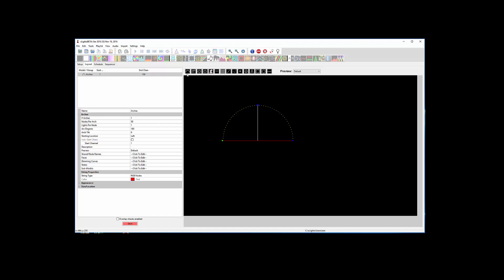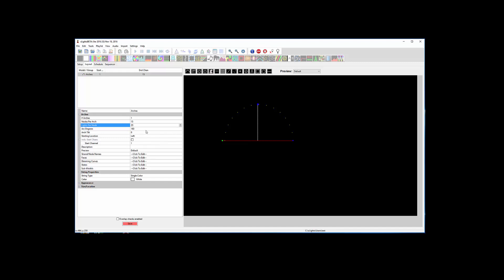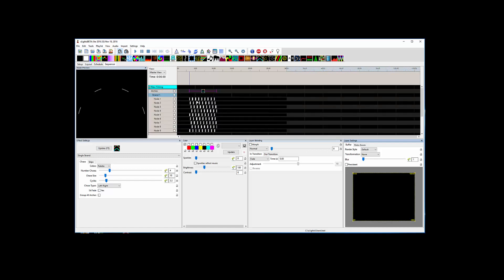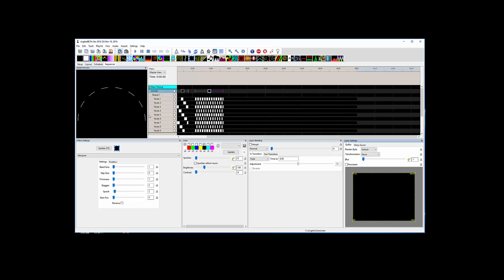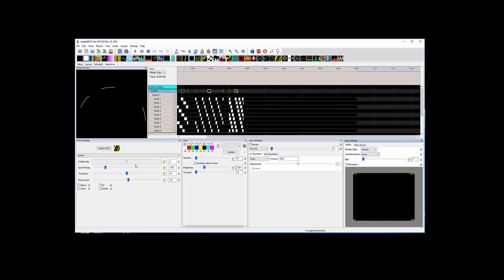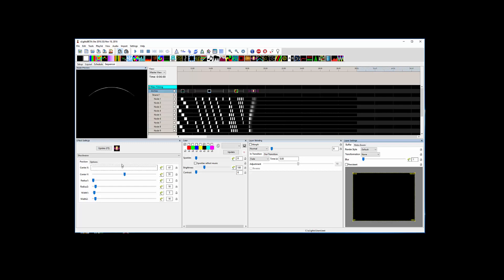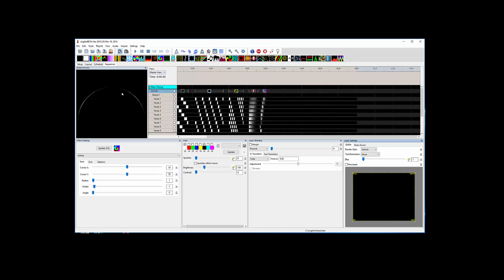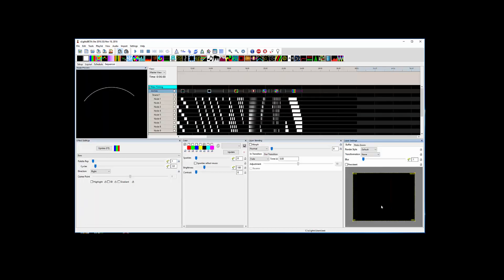How to do a segmented A/C arch in xLights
Shows how easy you can model and sequence A/C elements in xLights.